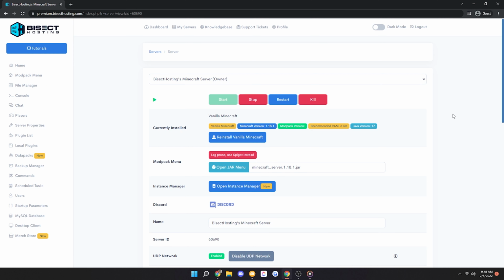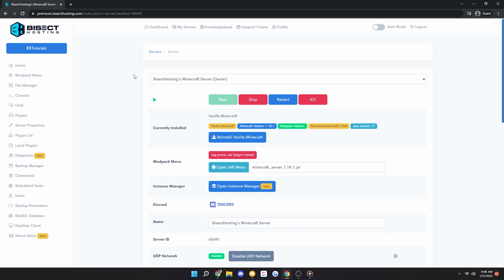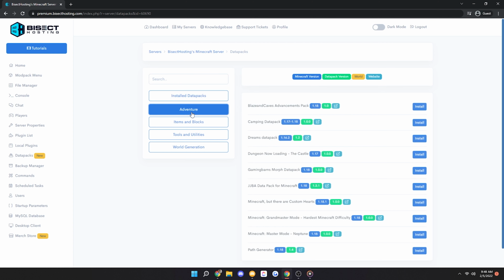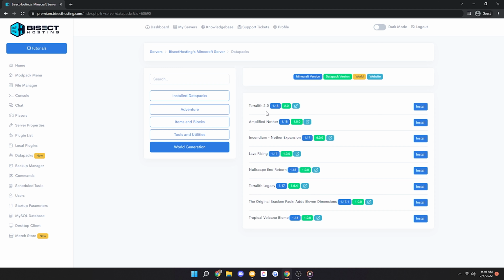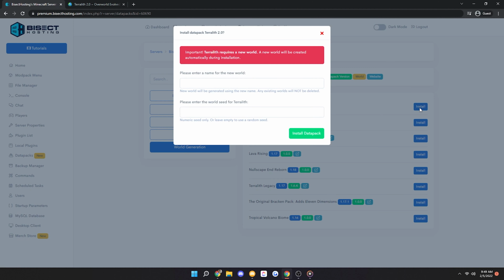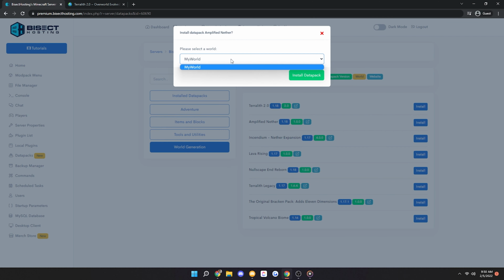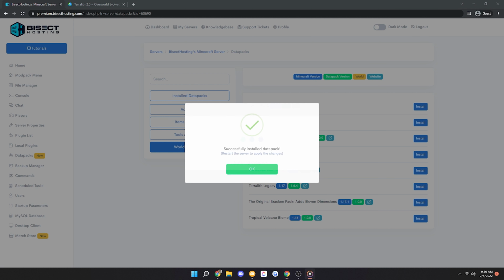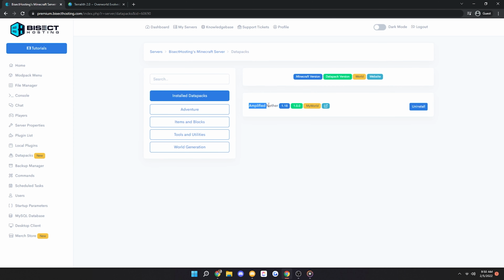How to automatically install Datapacks on your server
Learn how to automatically install datapacks on your Minecraft Java server.

TIMESTAMPS:
0:00 Intro
0:20 Log into panel
0:45 Open Datapack Manager
1:00 Search for datapack
1:40 Click Install
2:00 Specify world install
2:40 Restart your server
2:55 Uninstalling datapack
3:05 Outro

CONTROL PANEL OVERVIEWS:
Full control panel tour from yours truly.